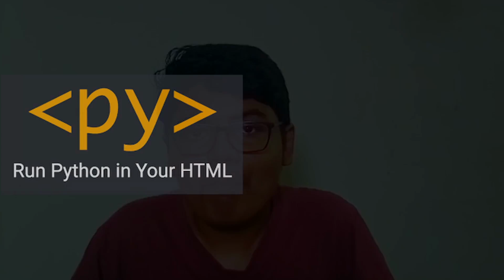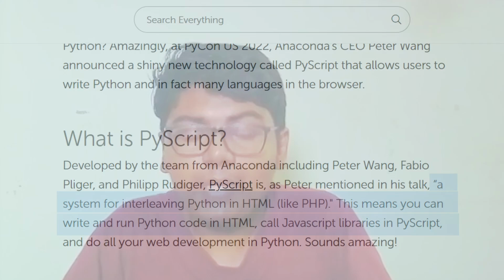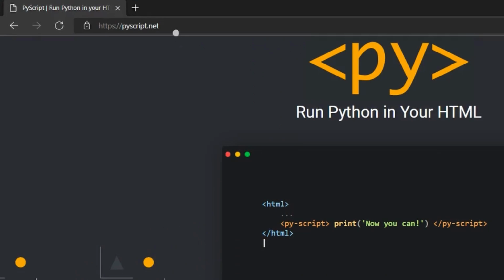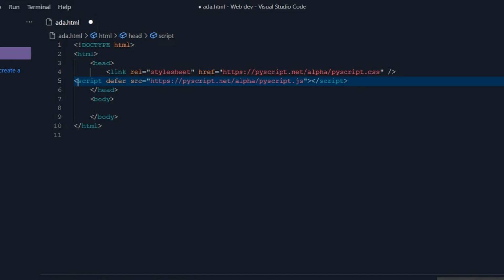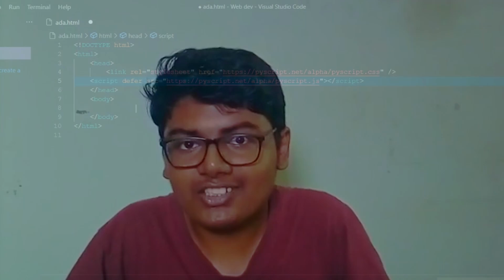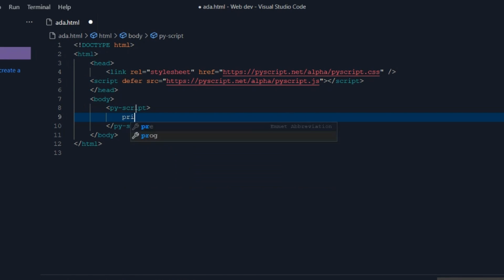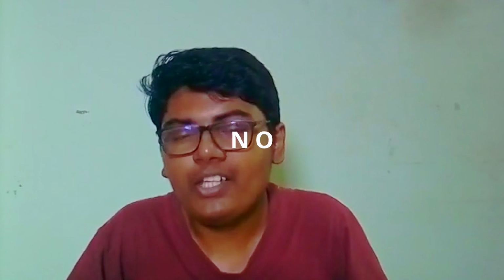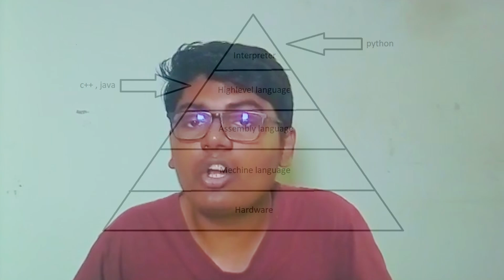Can this replace Javascript ??? | Ssp's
Pyscript  is a new scripting add-on to your webpage which will allow you to run python on it